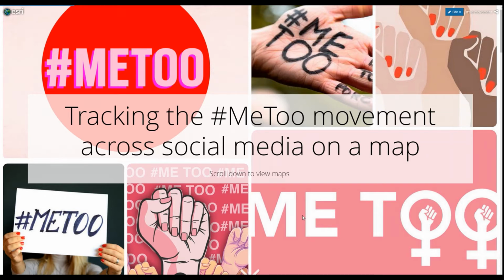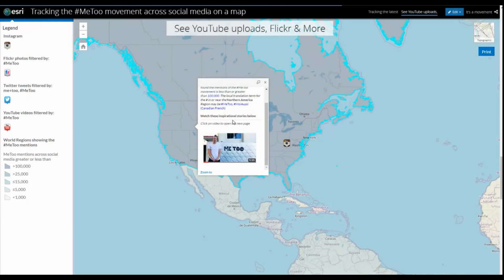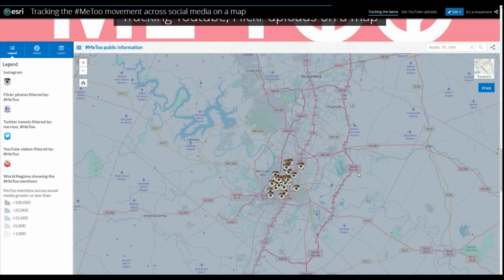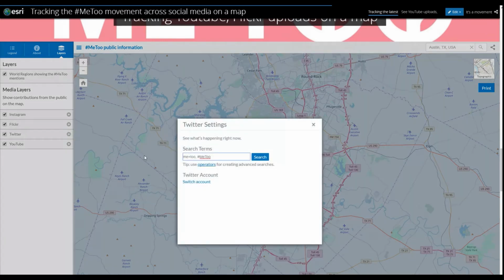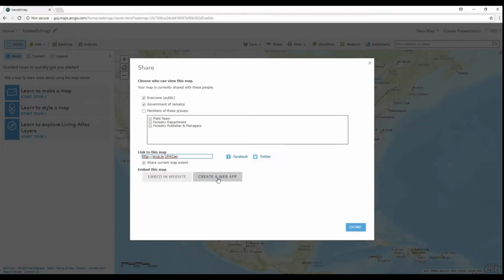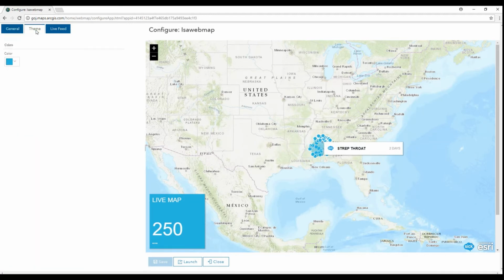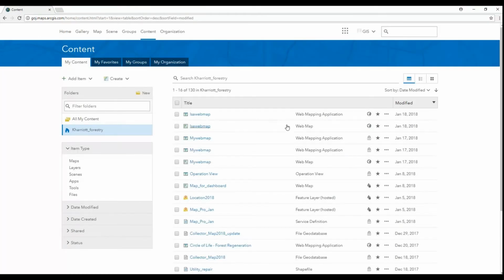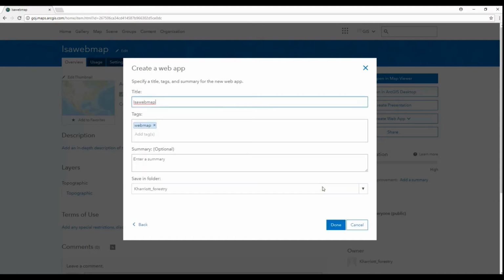Metoo: Tracking this phenomenon live across social media on a map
This video shows you an intro to a web application (link below) that shows live MeToo mentions across social media platforms including twitter and youtube on an interactive world map. In this video you see what to expect in the application and how to use it.
Later on in the video (for my fellow GIS users) you will learn how this application was made